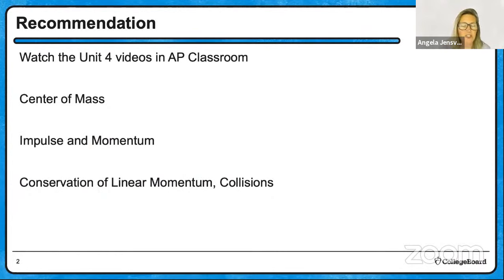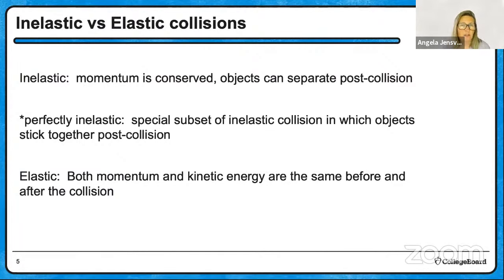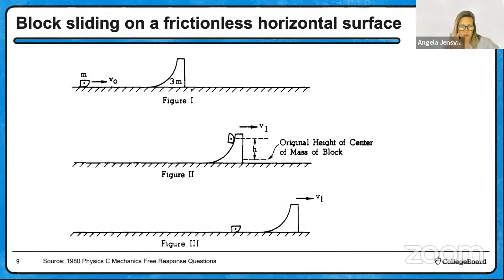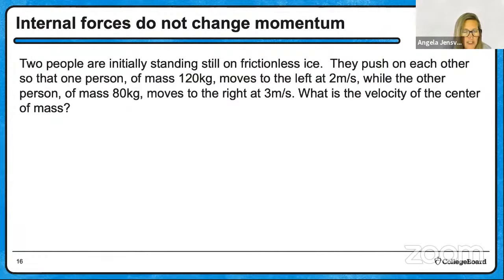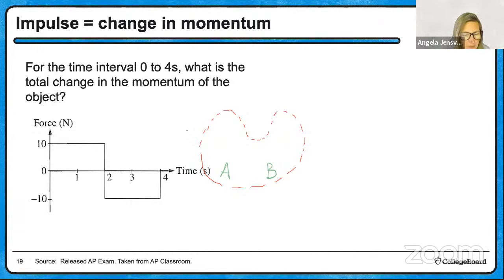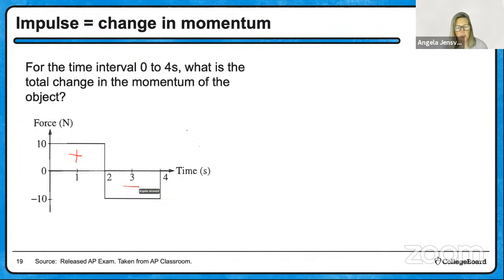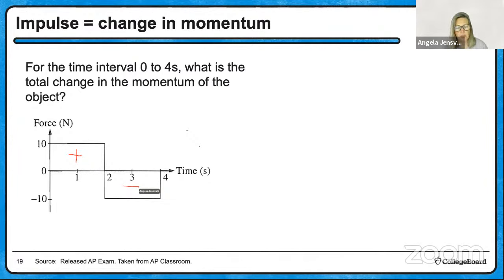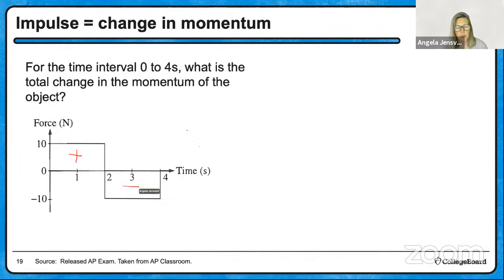2021 Live Review 1 | AP Physics C: Mechanics | Understanding Conservation of Momentum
In this AP Daily: Live Review session for AP Physics C: Mechanics, we will review the conditions under which linear momentum is conserved.

We’ll review when kinetic energy remains the same before and after a collision.  We’ll also go over the difference between inelastic and elastic collisions.

Have questions, comments, and feedback related to the AP Daily: Live Review sessions?